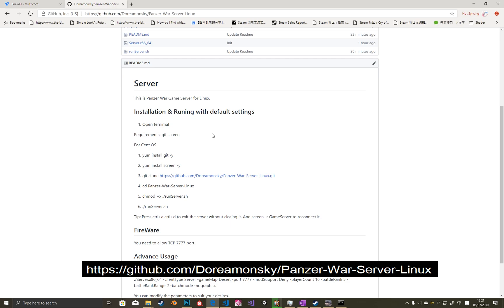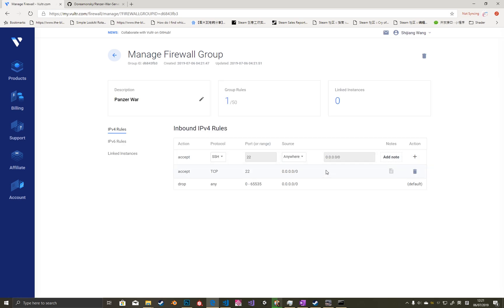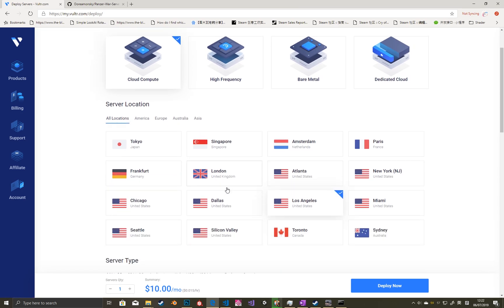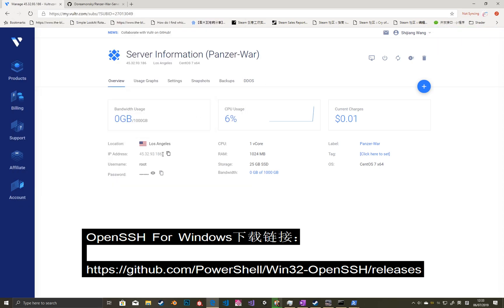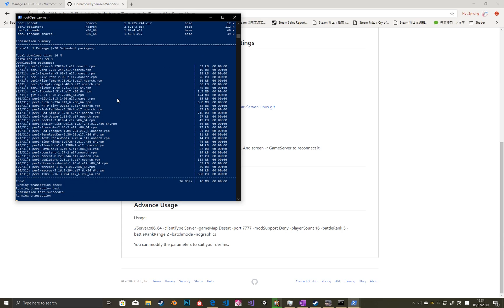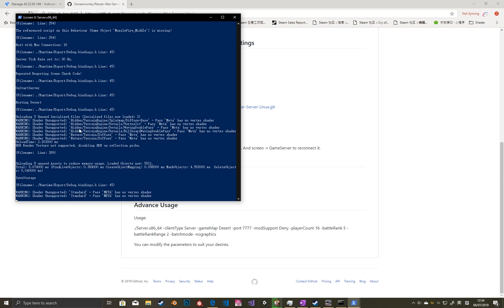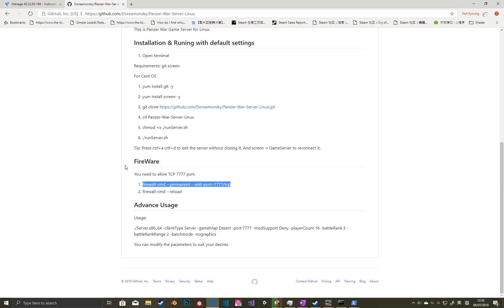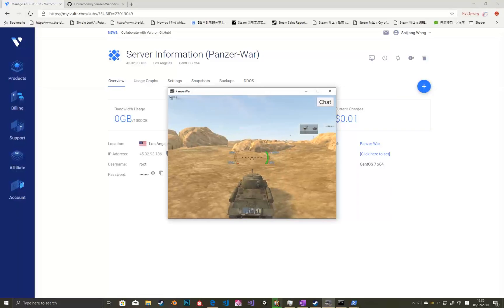Panzer War Host Own Server For Android & PC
After the server is setup, you can share the IP to your friends so they can battle with you even if they are android devices.